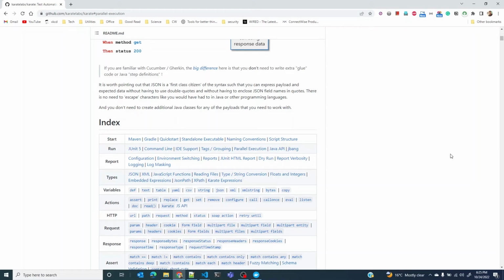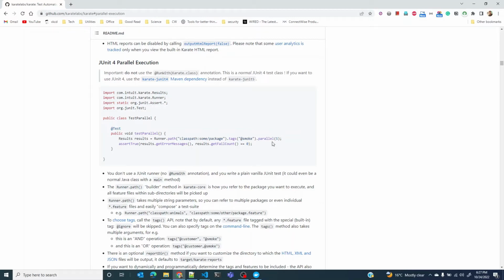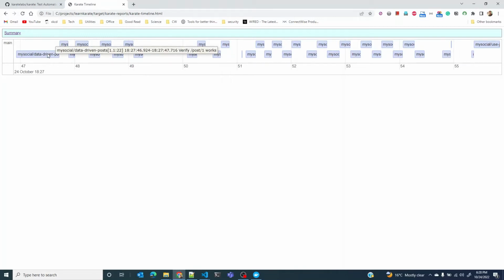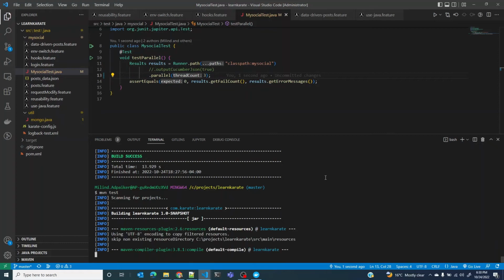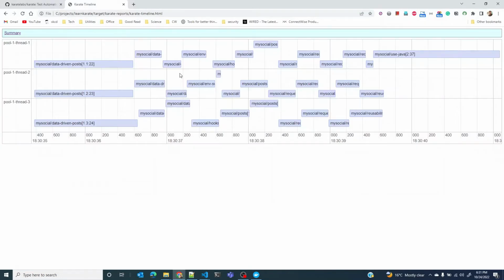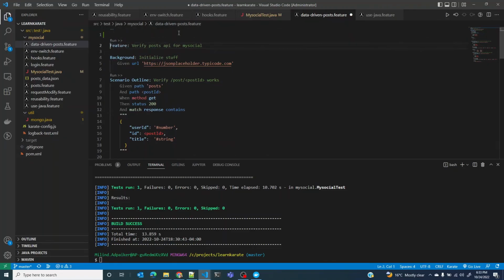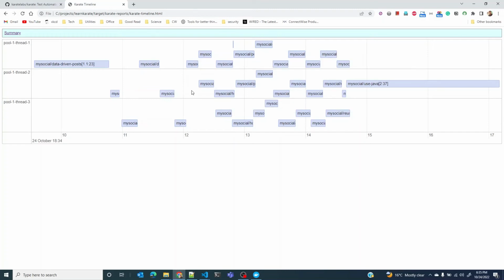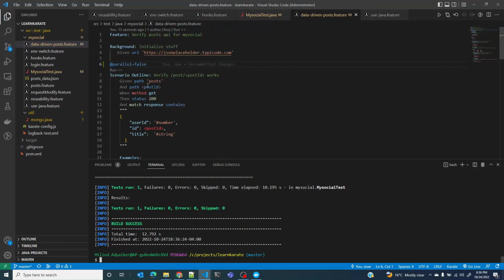15 Karate parallel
Learn how to speed up test execution by enabling parallel execution. Karate also allows you to force sequential execution through tags.